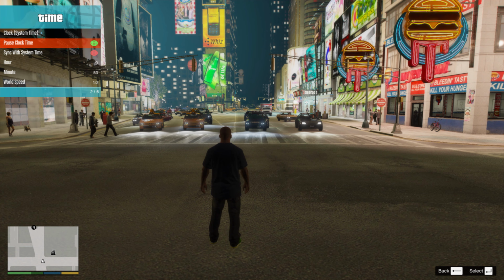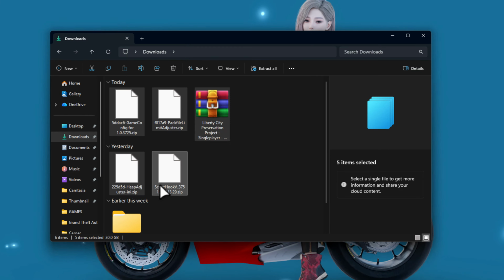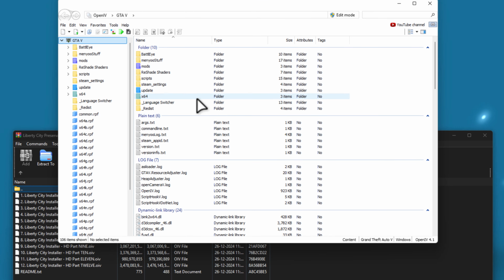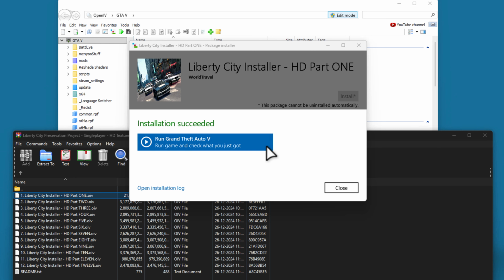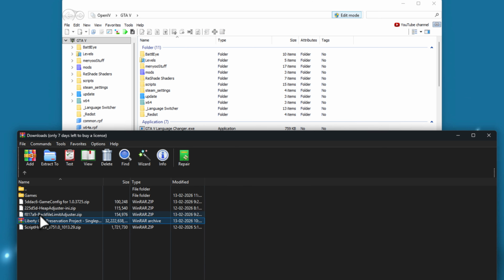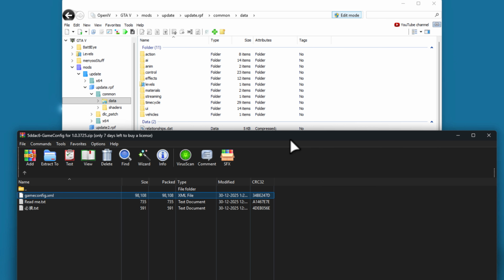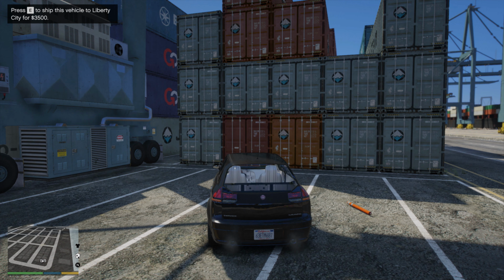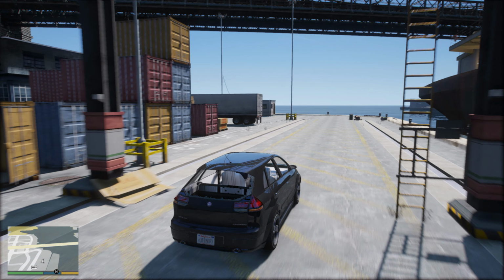How To Install Liberty City Preservation Project in GTA 5 (2026) | Download Guide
In this guide, I’ll show you how to install the Liberty City Preservation Project (LCPP) in Grand Theft Auto V (2026) step by step. This includes downloading the mod, installing required files using OpenIV, setting up the mods folder, and launching Liberty City safely in Story Mode.

You can choose HD or Standard depending on your PC specs.
In this video, I installed the HD version (30 GB).
Installation steps are the same for both versions. 🔥

00:00 Preview
00:10 Start
02:55 How to Go to Liberty City
03:20 How to Go to Los Santos